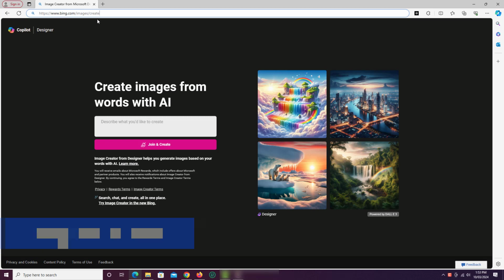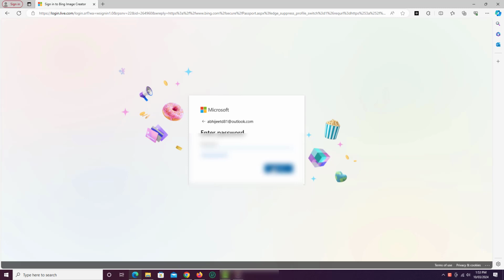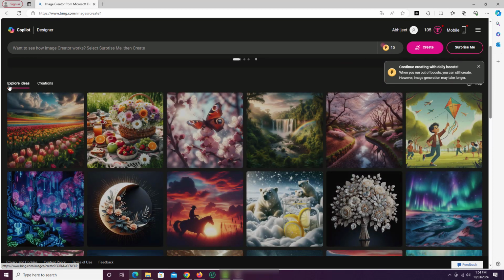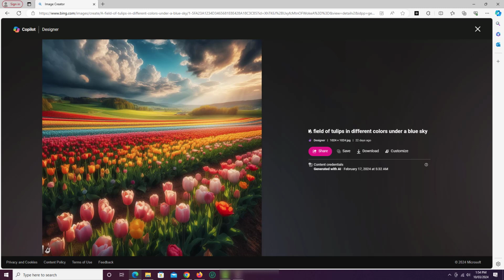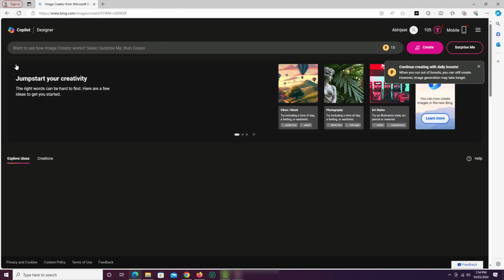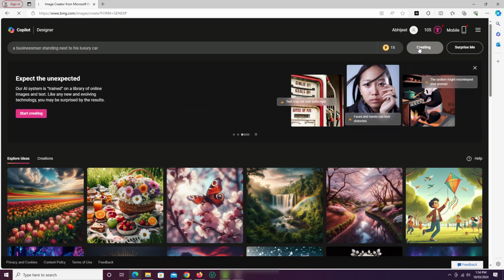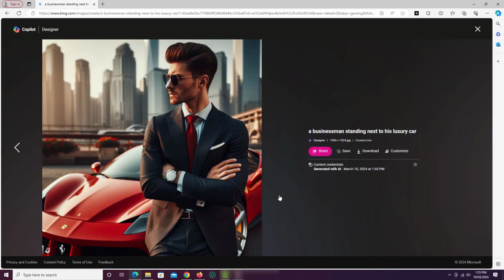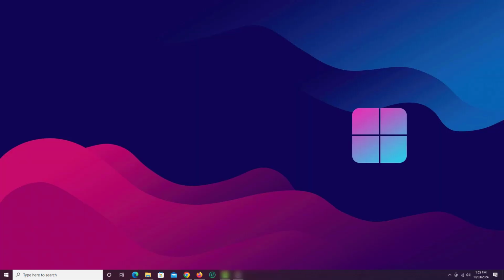How to Use Bing AI Image Generator to Create High-Quality Images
How to Use Bing AI Image Generator to Create High-Quality Images. Welcome to our comprehensive guide on using the Bing AI Image Generator to craft stunning visuals effortlessly! In this tutorial, we'll walk you through the step-by-step process of leveraging the power of Bing's Image Creator to produce professional-grade images for various purposes.

Whether you're a content creator, marketer, or designer, harnessing Bing's advanced AI technology can elevate your visual content to new heights. Learn how to use Bing AI Image Creator directly from your web browser and unlock a world of possibilities.

Key Points Covered:

- Introduction to Bing AI Image Generator
- Step-by-step guide on using Bing's Image Creator on a web browser
- Tips and tricks for creating high-quality images effortlessly
- Utilizing Microsoft Designer's Image Creator for professional-grade visuals
- Creating AI-powered images for free with Bing Image Creator

Unlock the potential of AI-driven image generation and take your visual content to the next level with Bing's innovative tools. Watch our tutorial now and start creating captivating images with ease!

To utilize the Bing AI Image Generator for creating high-quality images, follow these steps:

- On the homepage, locate and click on the "Join and create" button.
- Log in using your Microsoft account credentials. If you don't have one, you can create a Microsoft account for free.
- Explore ideas: On the website, under the "Explore ideas" tab, browse AI-generated images created by other users.
- Explore prompts: Click on any image to view its associated prompt. From there, you can share, save, download, or customize these images.
- View your creations: Navigate to the "Creations" tab to view the images you have generated.
- Enter your prompt: In the provided field, enter the prompt for image generation. For example, "a businessman standing next to his luxury car," and hit enter.
- Image generation: Wait a few seconds for the AI to generate four high-quality images based on your prompt. Note that you may have a certain number of boosts for faster image processing.
- Review and save: Once the images are generated, review them. If you're satisfied with the results, click on the desired image. You can then save or download it to your PC.

That's how you can efficiently utilize the Bing AI Image Generator to create high-quality images tailored to your specifications.